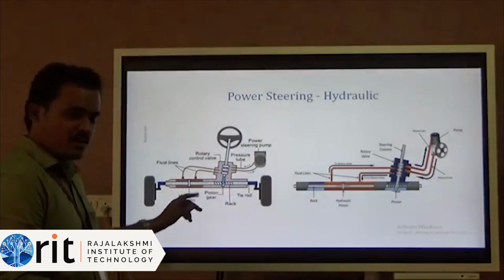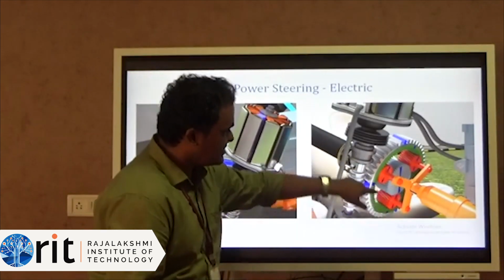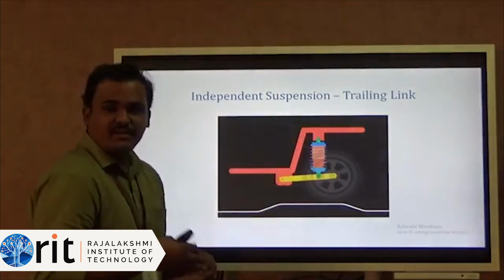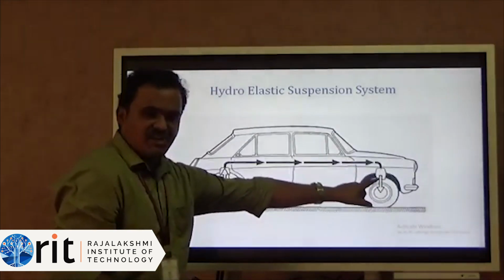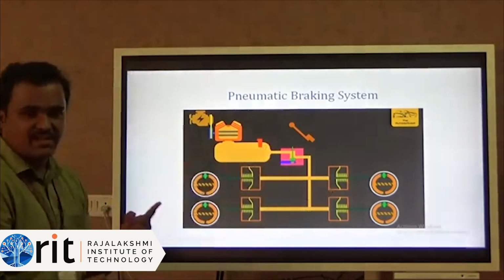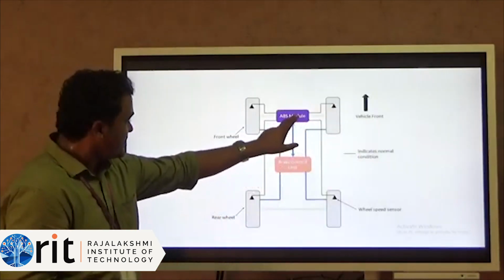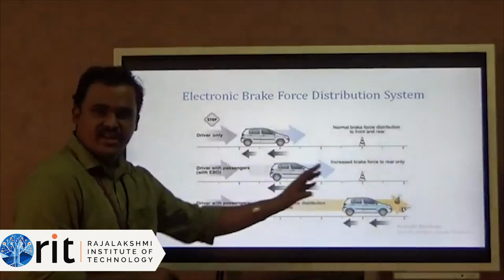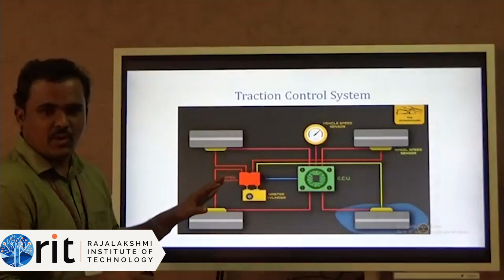ME8091 - Steering, Suspension & Braking Systems - Automobile Engg